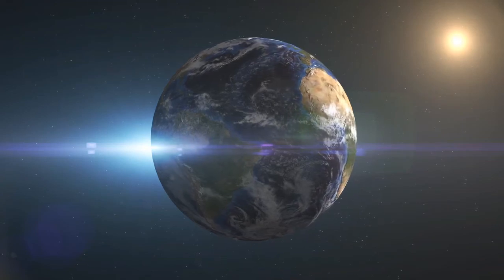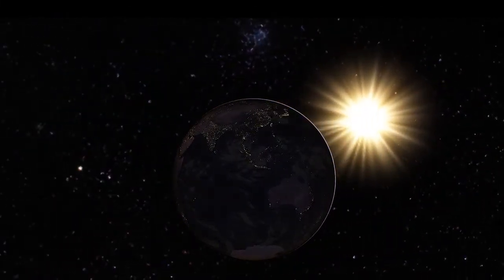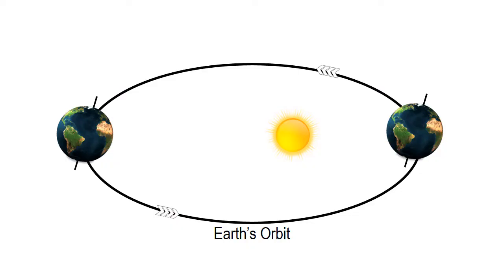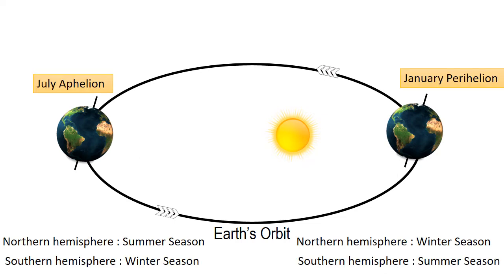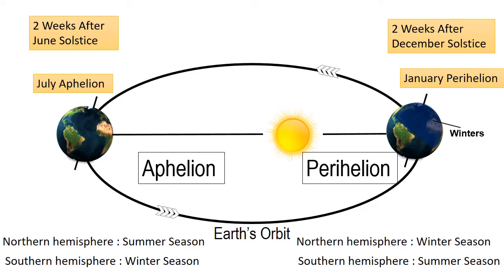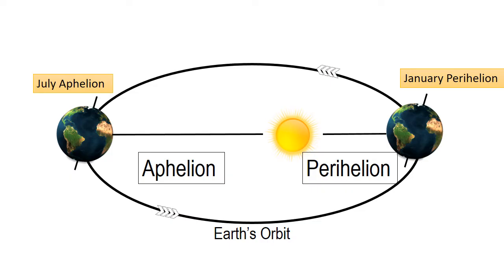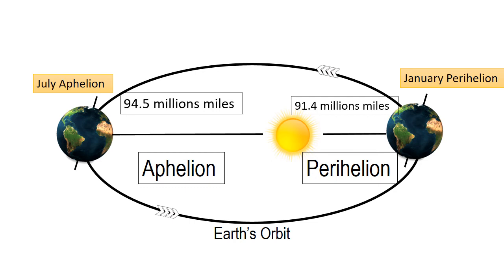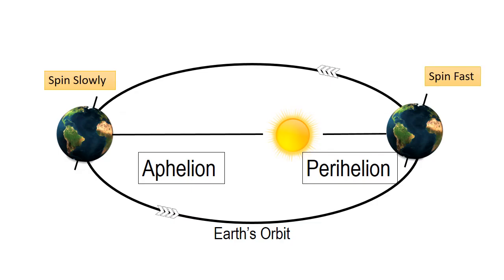Perihelion & Aphelion | WHAT ARE EARTH'S PERIHELION AND APHELION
Aphelion and Perihelion describe the farthest and closest distance the Earth is to the Sun. The Earth is farthest from the Sun (aphelion) roughly two weeks after the June Solstice, and closest to the Sun (perihelion) roughly 2 weeks after the December Solstice.